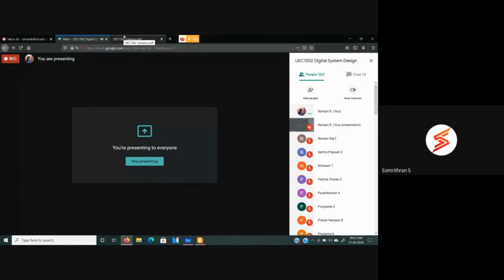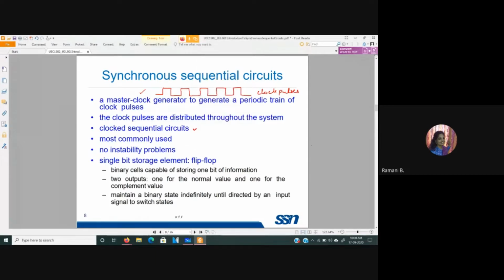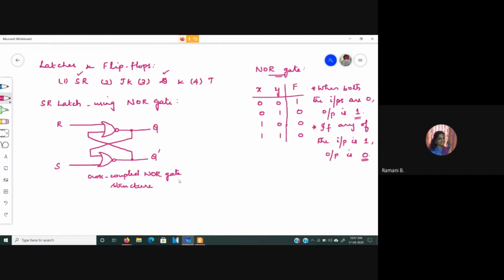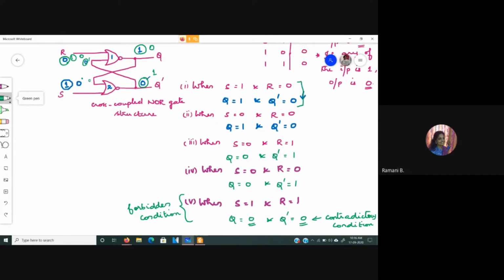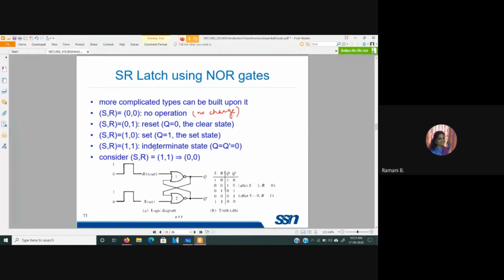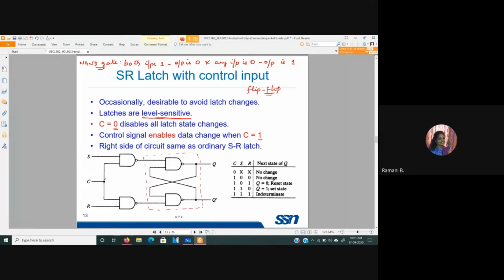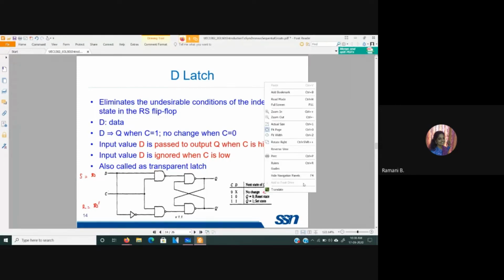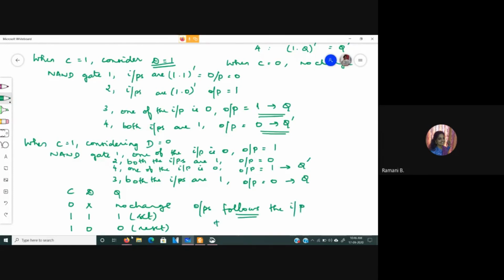Introduction to Sequential Circuits, Latches